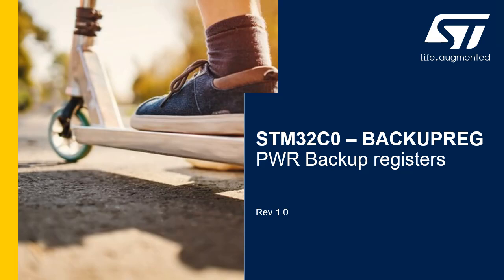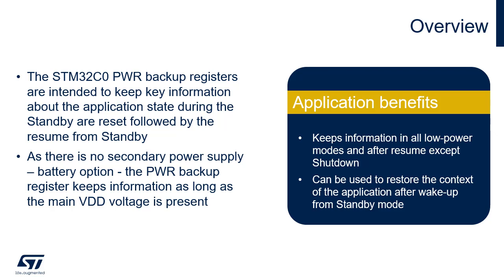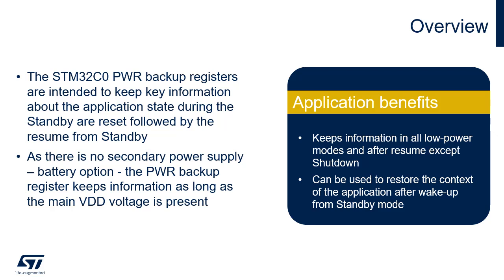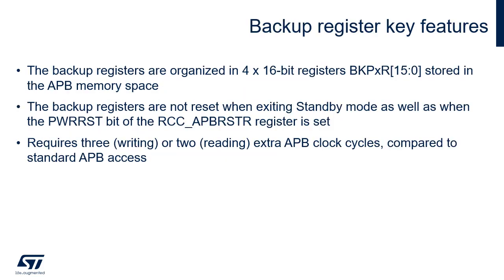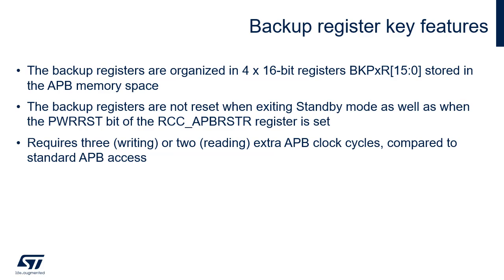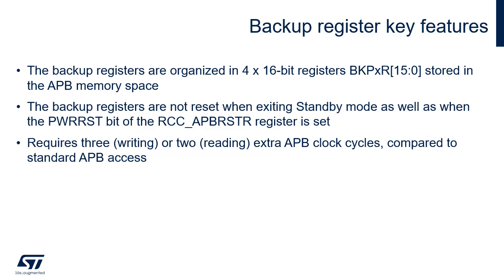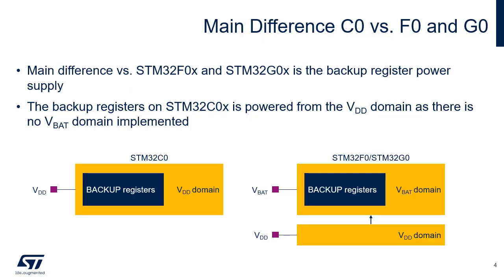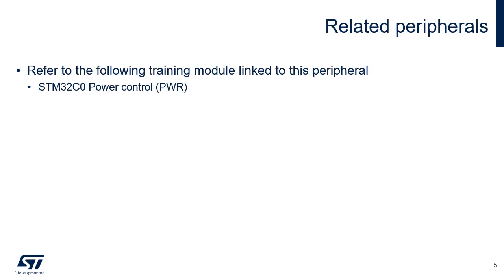STM32C0 OLT - 7. System PWR backup registers